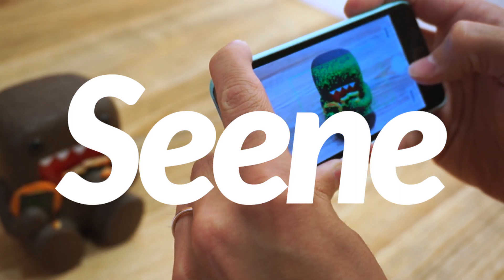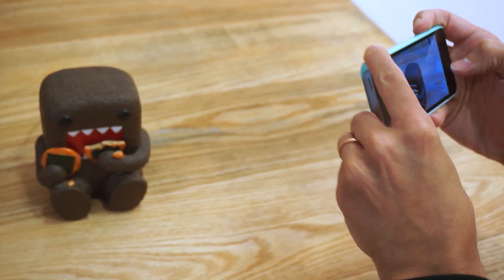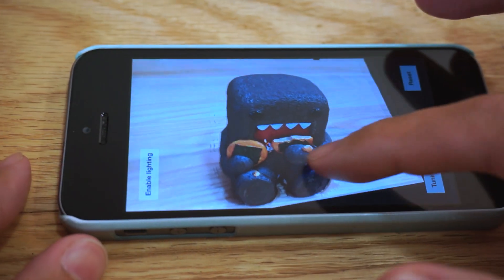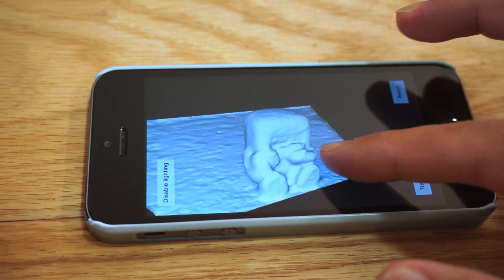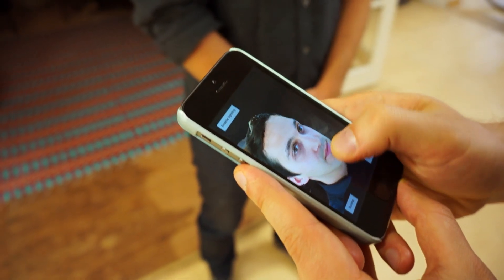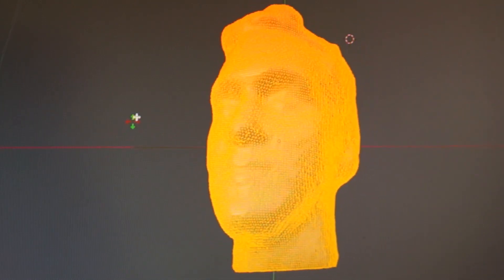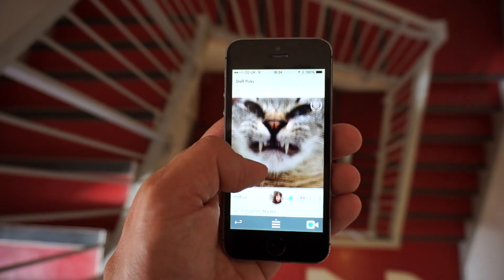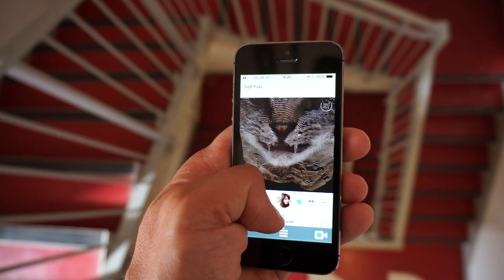Seene Full 3D Capture preview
Seene's advanced stage R&D featuring 3D scene reconstruction for powering full 3D texture and model capture instantly on a smartphone without requiring additional sensors, or specialist hardware.